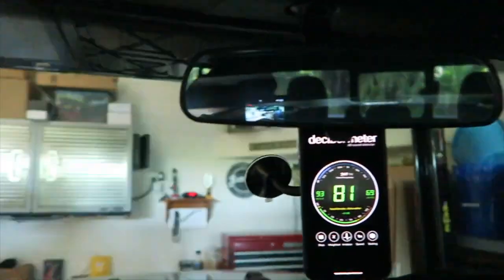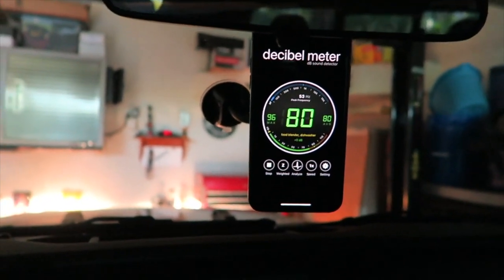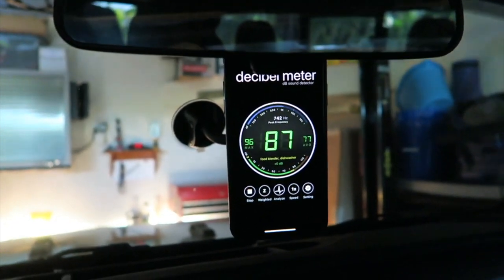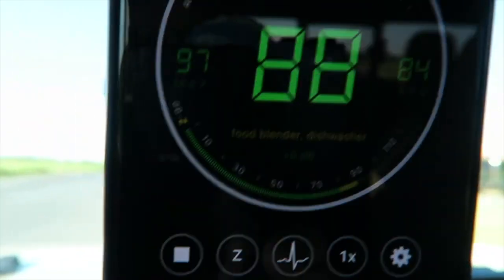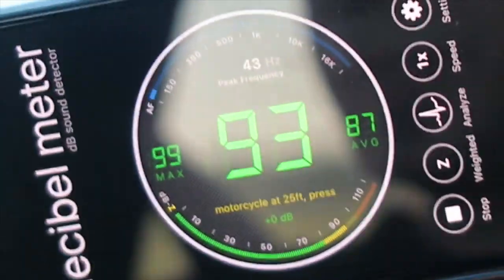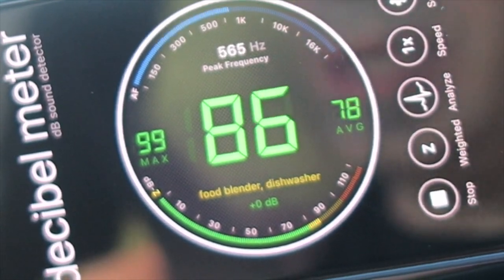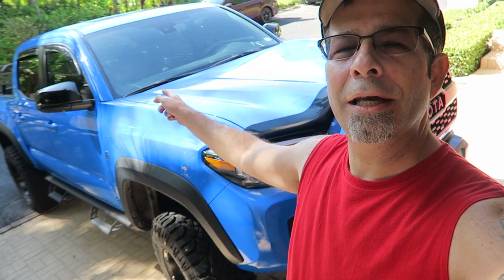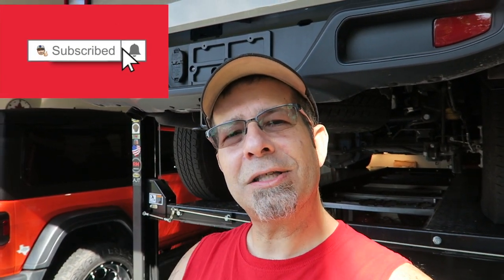Jeep Gladiator Decibel Testing Against the Toyota Tacoma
Jeep Gladiator Decibel Testing Against the Toyota Tacoma!  Even though the Gladiator has a soft top, could it have a lower decibel reading than the Tacoma? I took both trucks out with a decibel meter to see which is quieter. Were you surprised at the results?

SEAT GAP FILLER ad: AODHXZ PU Leather car seat Gap pad Car Decoration Accessories Automotive Interior,for Jeep Gladiator

TOOLS I USE ON THE CHANNEL
(Commissions Earned)